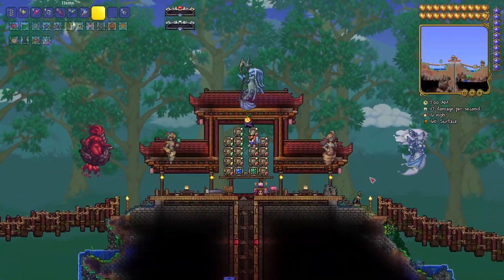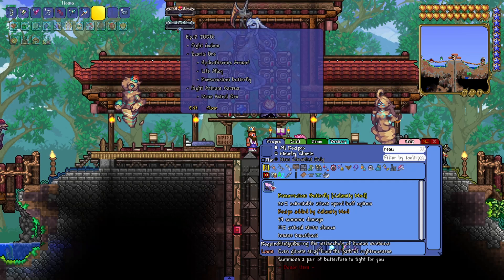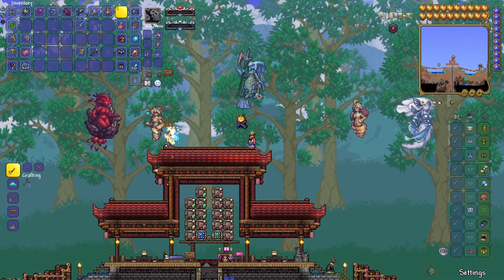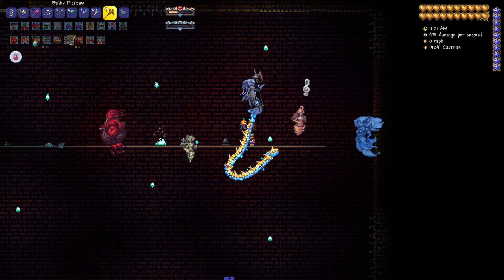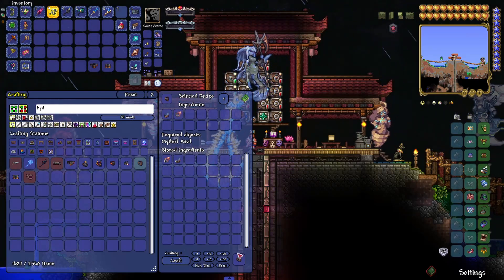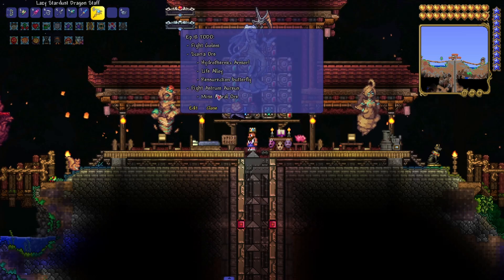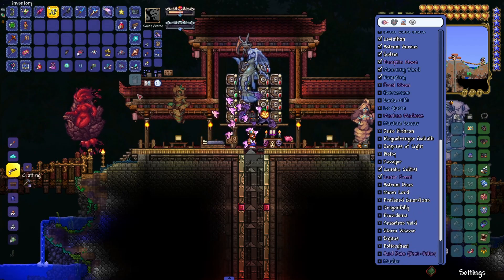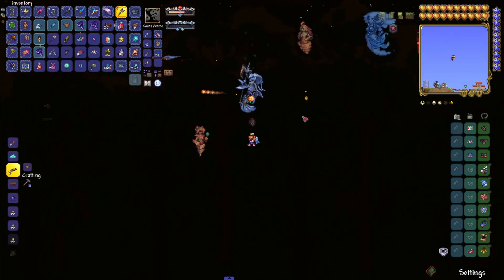Terraria - Calamity 1.4 || Is Golem Hard!?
pause
Today we go back to normal Calamity progression and fight Golem and Astrum Aureus!

Mods: Unlimited Arena Buffs v1.0.5, Loot Bags v2.1.1, Magic Storage v0.5.6.2, Ore Extractavator v0.6.9, Recipe Browser v0.9.4, Fargo's Mutant Mod v2.8.2, Summoners Shine v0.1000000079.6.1, AlchemistNPC Lite v1.8.14, Boss Checklist v1.3.5, Calamity Mod v2.0.0.3, Calamity Mod Music: v2.0.0.3, Which Mod Is This From (WMITS) v2.6.6, Any Accessory In Social Accessory Slots v1.3.9